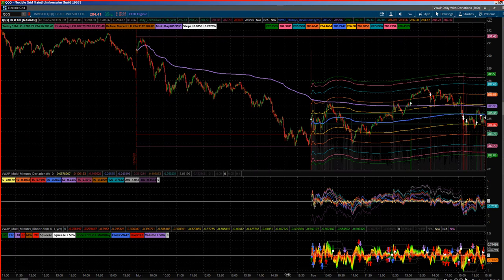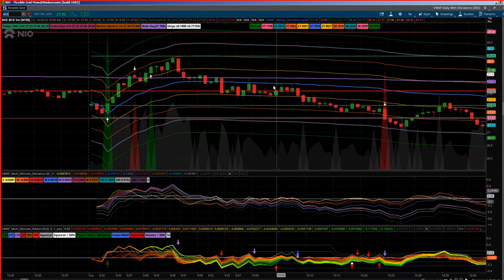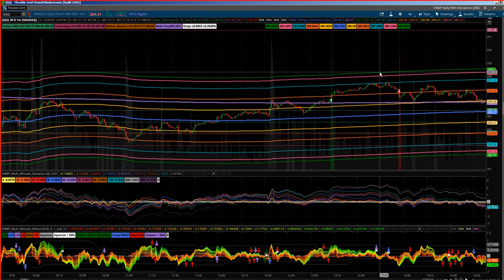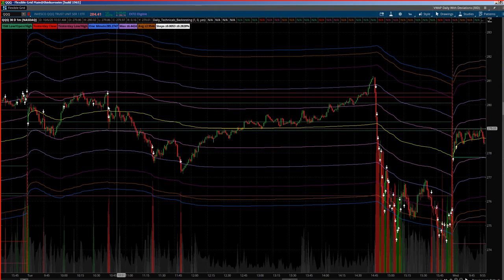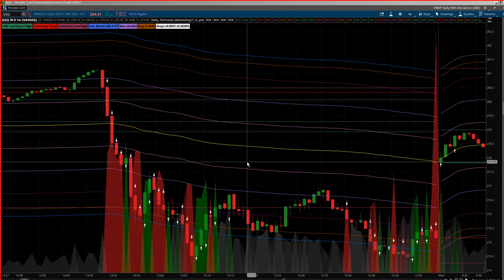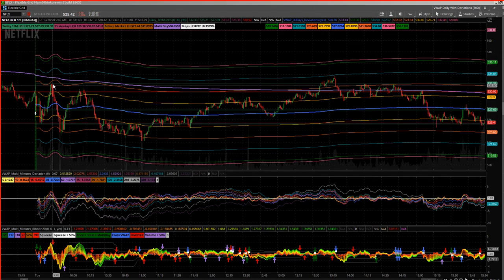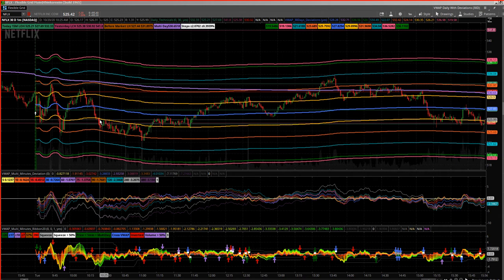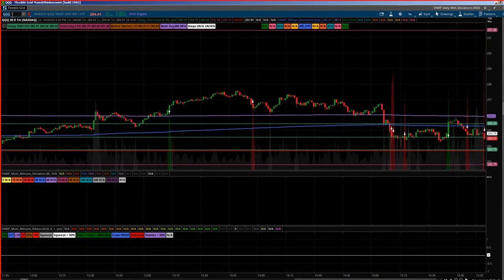Trading VWAP Offsets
Trading VWAP Offsets and how the price action follows the offsets and daily technicals (Morning High/Low/Open and Previous Day High/Low/Close and Premarket High/Low). I might be willing to sell this indicator.
The video ends at 1h10.